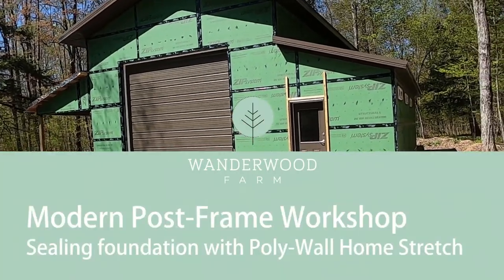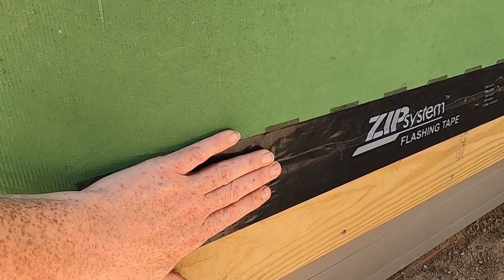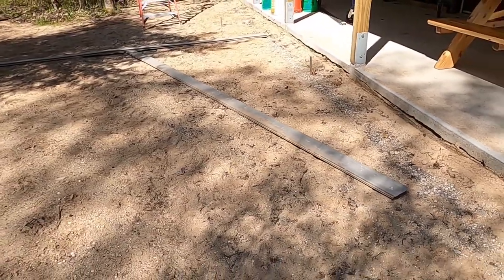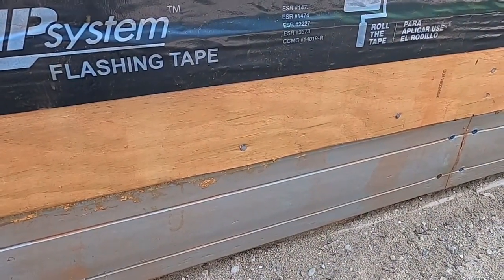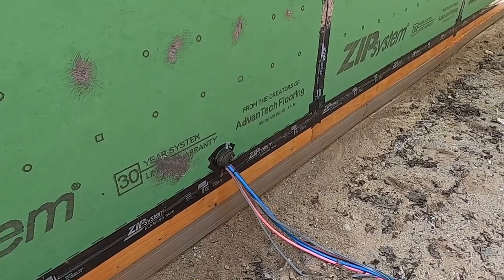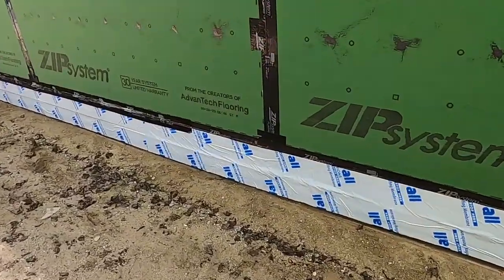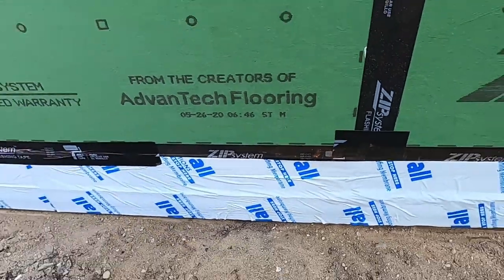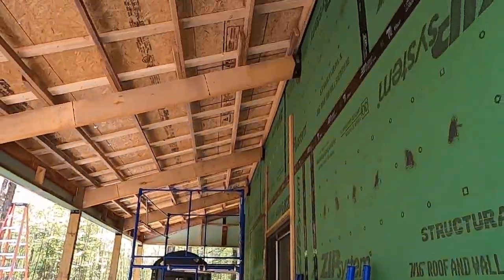Waterproof GRADE BOARD using POLY-WALL Home Stretch (068)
We waterproof our pole barn foundation (grade board) using the Poly-Wall Home Stretch system.  It's a peel-and-stick flashing typically used for ICF foundations, and it requires a water-based adhesive.

Recording date: 16 May 2021